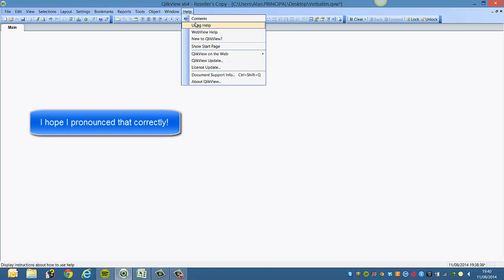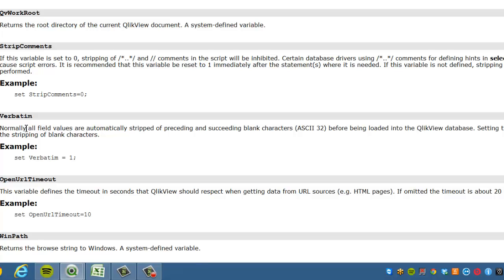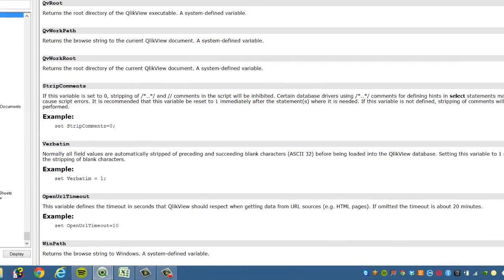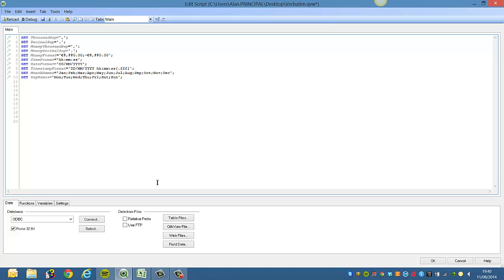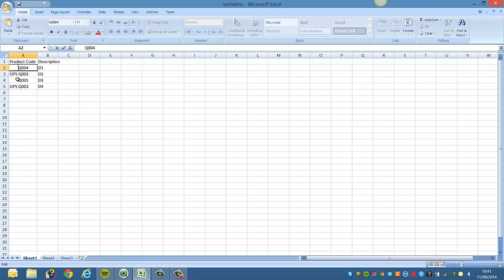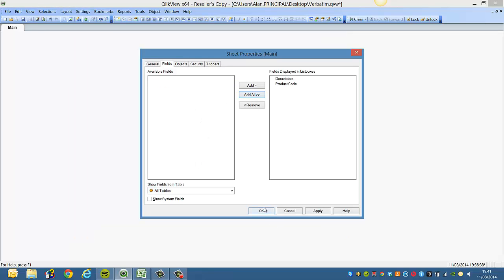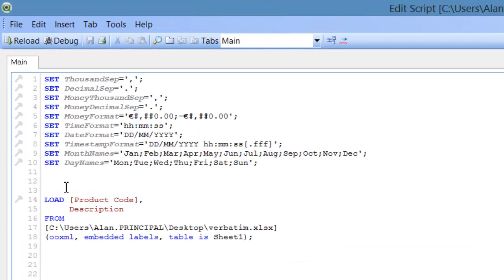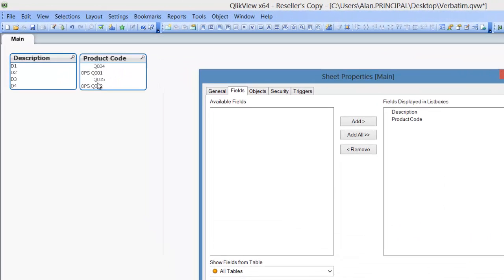Qlikview SET Verbatim = 1 by RFB 184